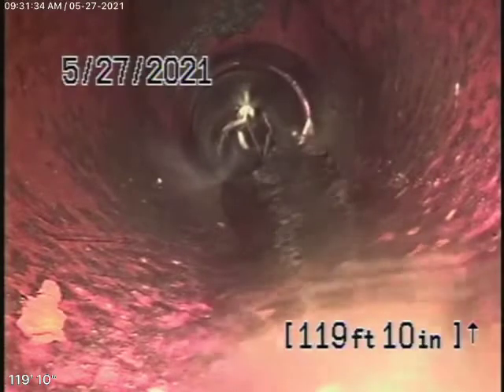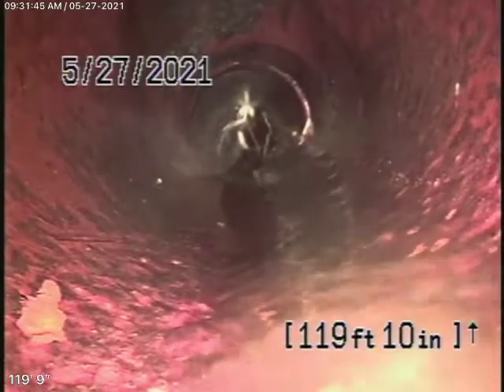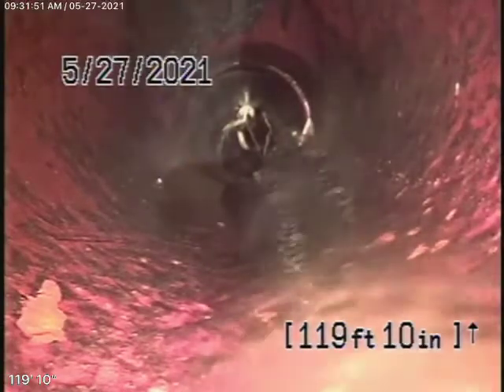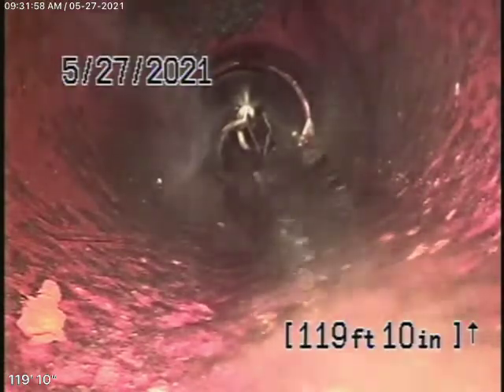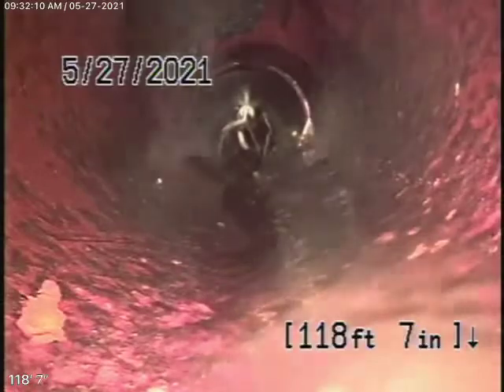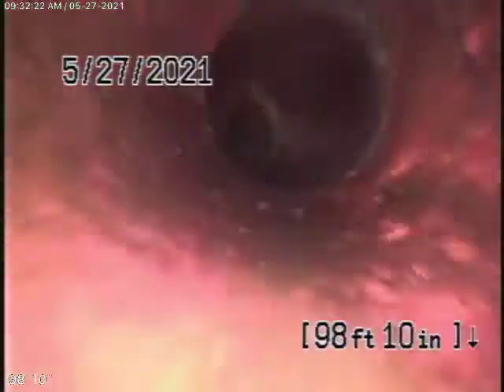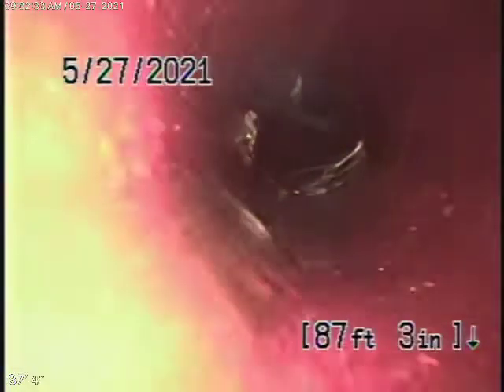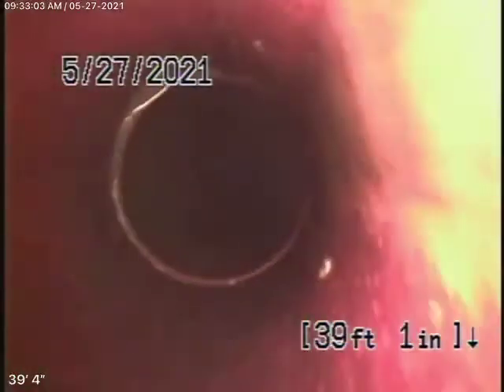1145 New York Dr 3